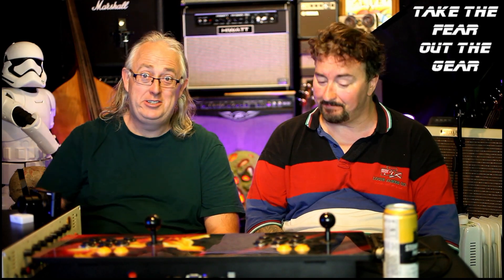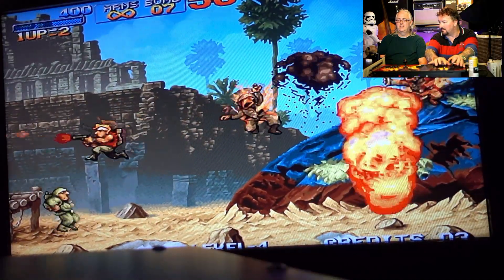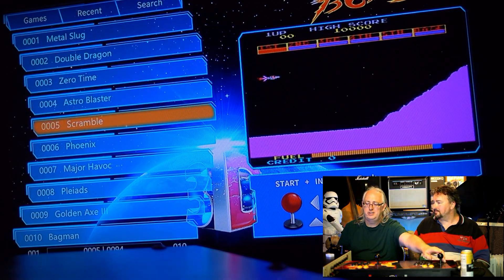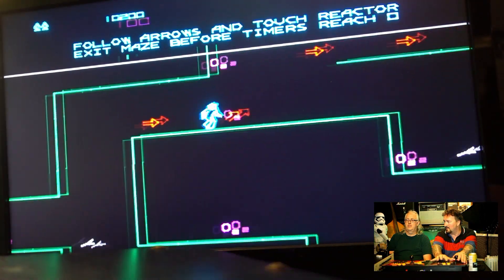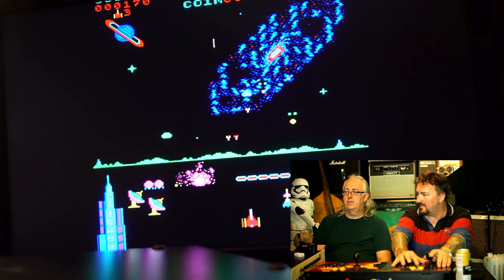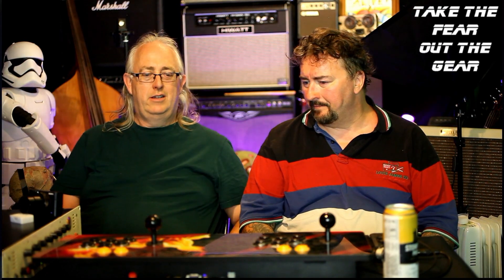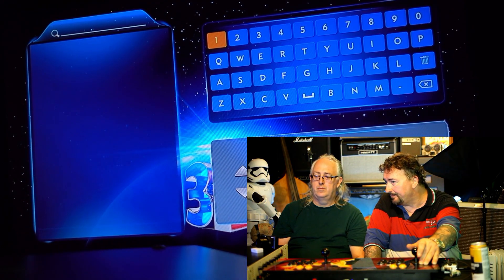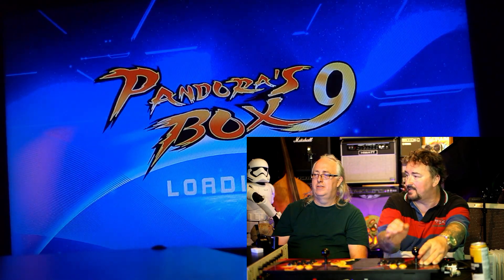Pandoras Box 9 Home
We are back on the Arcade journey with the pandoras box 9 home play your favourite arcade games again.

New Pandora Box 9 1500 in 1 8 button console 2 players Pandora's box 9  arcade games controller HDMI VGA output

This version has 1500 of the best classic arcade games ever made.

Features
- 1500 In 1 Multi Game Board
- Supports VGA monitors and HDMI
- User-Friendly Game Selection Screen
- Free Play or Coin/Token
- Enable/Disable Specific Games
- Each Game Is Fully Customizable (Difficulty, Game Speed, Number of Lives, etc.)